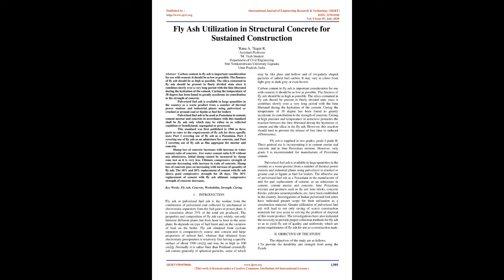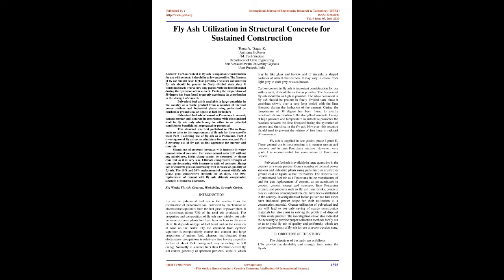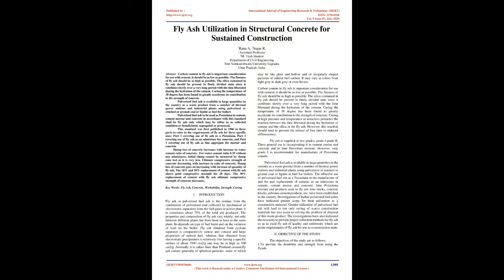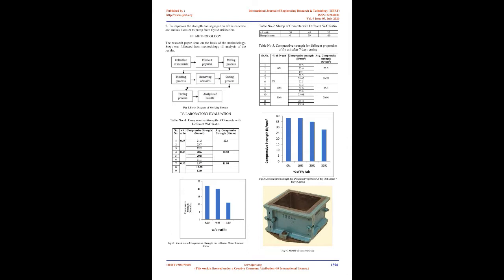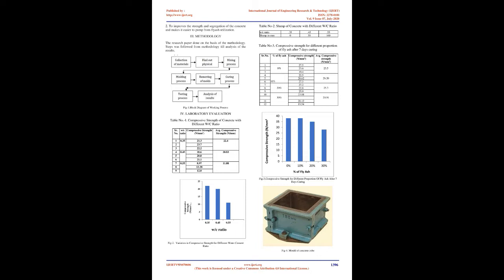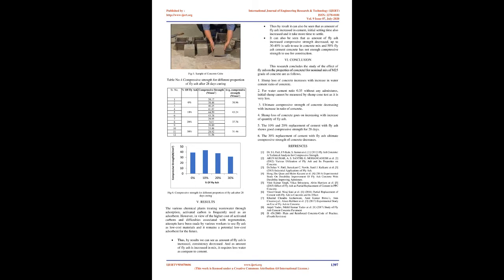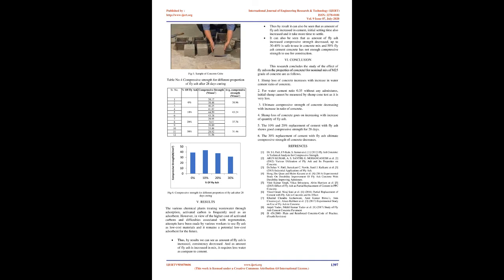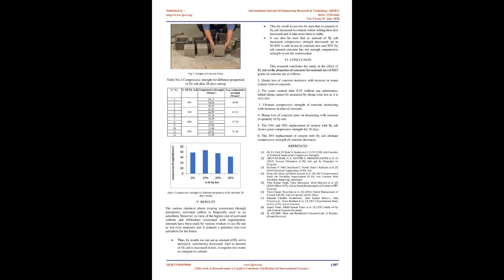Fly Ash Utilization in Structural Concrete for Sustained Construction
Sagar R , Rana A

Carbon content in fly ash is important consideration for use with cement; it should be as low as possible. The fineness of fly ash should be as high as possible. The silica contained in fly ash should be present in finely divided state since it combines slowly over a very long period with the lime liberated during the hydration of the cement. Curing the temperature of 38 degree has been found to greatly accelerate its contribution to the strength of concrete

Pulverized fuel ash is available in large quantities in the country as a waste product from a number of thermal power stations and industrial plants using pulverized or crushed or ground coal or lignite as fuel for boilers

Pulverized fuel ash to be used as Pozzolana in cement, cement mortar and concrete in accordance with this standard shall be fly ash only which may be either in as collected condition or beneficiated, segregated or processed.

This standard was first published in 1966 in three parts to cater to the requirements of fly ash for three specific uses: Part 1 covering use of fly ash as a Pozzolana, Part 2 covering use of fly ash as an admixture for concrete, and Part 3 covering use of fly ash as fine aggregate for mortar and concrete

Slump loss of concrete increases with increase in water cement ratio of concrete. For water cement ratio 0.35 without any admixtures, initial slump cannot be measured by slump cone test as it is very less. Ultimate compressive strength of concrete decreasing with increase in ratio of concrete. Slump loss of concrete goes on increasing with increase of quantity of fly ash. The 10% and 20% replacement of cement with fly ash shows good compressive strength for 28 days. The 30% replacement of cement with fly ash ultimate compressive strength of concrete decreases.